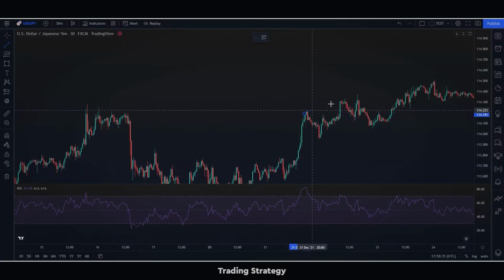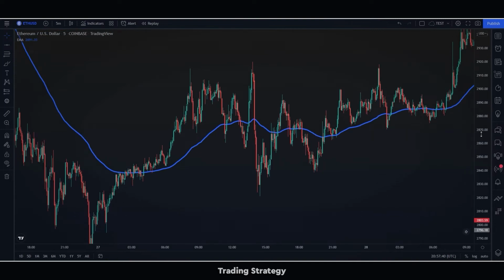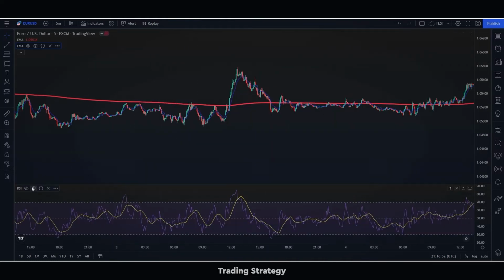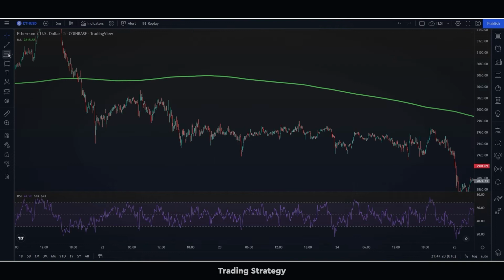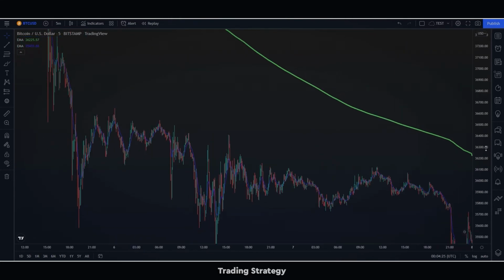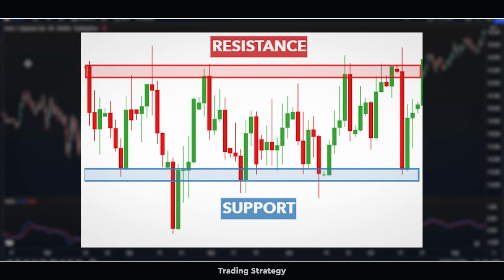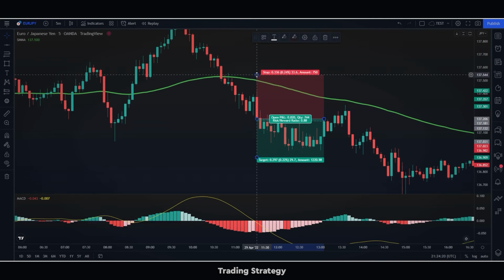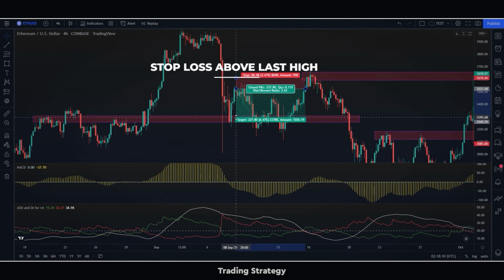10 BEST Trading Strategies Tested +200 Times (Trading Strategies Compilation #2)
In this video I am going to show you a compilation of the best 10 trading strategies tested +200 times. We will see strategies with simple moving averages, exponential moving averages, indicators such as the RSI, MACD, ADX among others.

The Relative Strength Index (RSI), developed by J. Welles Wilder, is **a momentum oscillator that measures the speed and change of price movements**. The RSI oscillates between zero and 100. Traditionally the RSI is considered overbought when above 70 and oversold when below 30.

**Exponential Moving Average (EMA) is similar to Simple Moving Average (SMA), measuring trend direction over a period of time**. However, whereas SMA simply calculates an average of price data, EMA applies more weight to data that is more current.

The average directional index (ADX) is a technical analysis indicator used by some traders to determine the strength of a trend.

The trend can be either up or down, and this is shown by two accompanying indicators, the negative directional indicator (-DI) and the positive directional indicator (+DI). Therefore, the ADX commonly includes three separate lines. These are used to help assess whether a trade should be taken long or short, or if a trade should be taken at all.

Moving Average Convergence Divergence (MACD) is **a trend-following momentum indicator that shows the relationship between two moving averages of a security's price**. Traders use the MACD to identify when bullish or bearish momentum is high in order to identify entry and exit points for trades.

You will show you about :

- How to use the Moving Average.
- How to use the MACD indicator.
- How to Set up the MACD indicator.
- How to set up the ADX indicator.
- How to use the smoothed moving average (SMMA)
- How to use the RSI indicator.
- How to use the ADX indicator.
- How to set up the Moving Average (MA).
- What is the RSI indicator.
- What is the Exponencial Moving Average (EMA) and the Simple Moving Average (MA).
- How to Entry and Exit the Market.
- Ratio risk/benefit .